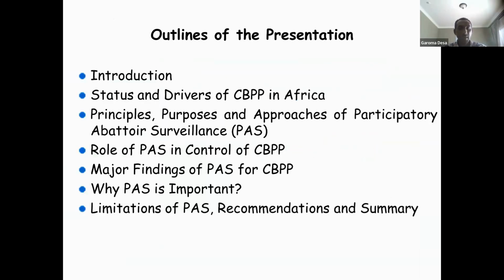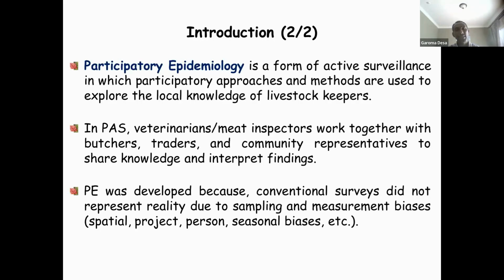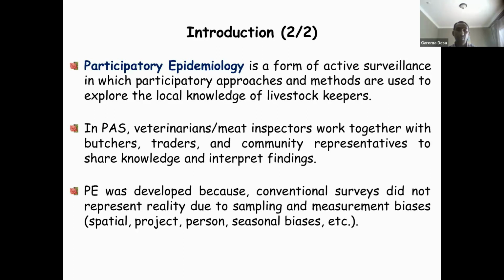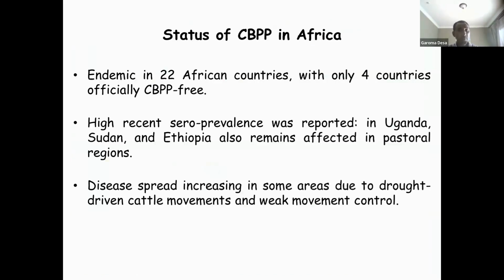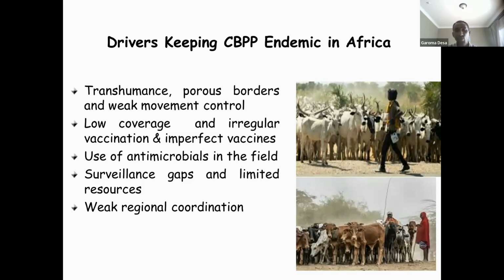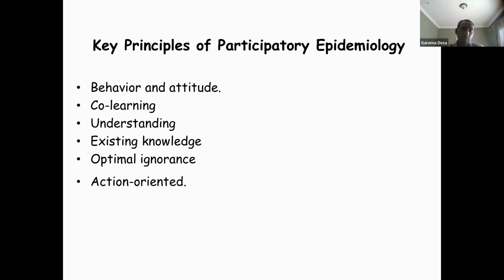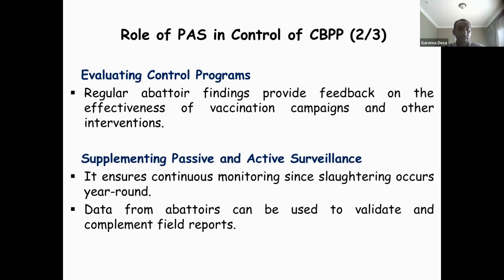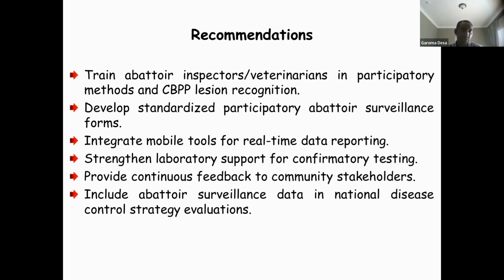Abattoir Surveillance for CBPP Desa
CBPP: Participatory Epidemiology including abattoir surveillance (Dr Garoma Desa Hedeta, AHI, Ethiopia).
Online training course on Abattoir Surveillance for CBPP
World Organisation for Animal Health (WOAH)
2 December 2025 (hosted by WOAH Nairobi, Kenya)